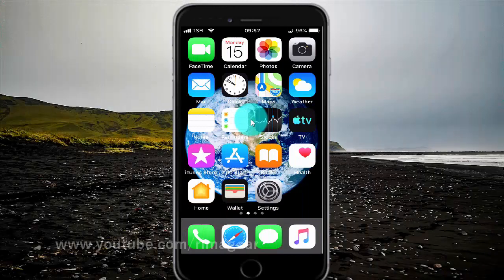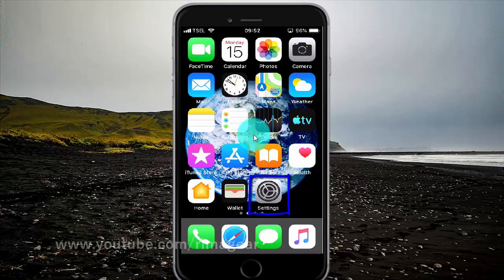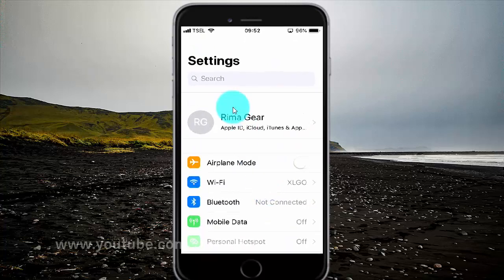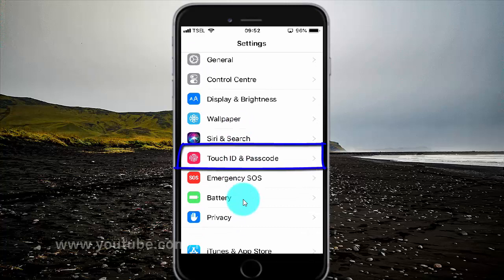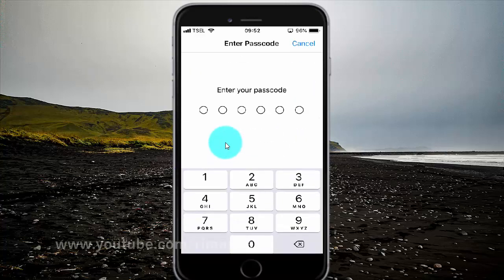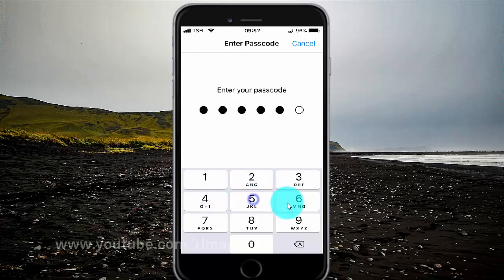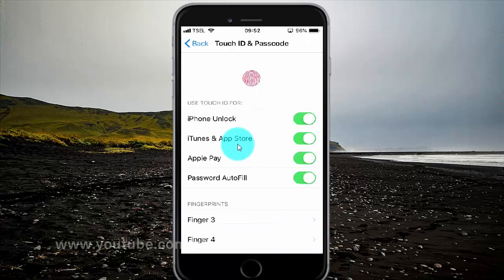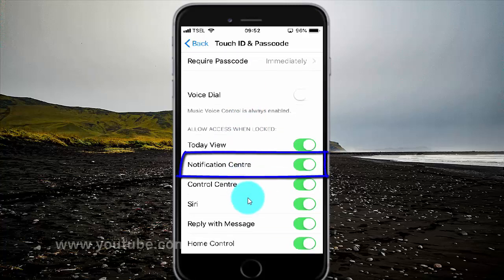How to enable or disable Notification centre When Locked on iPhone 6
On this video you can know How to enable or disable Notification centre When Locked on iPhone 6 with iOS 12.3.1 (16D39) operating system